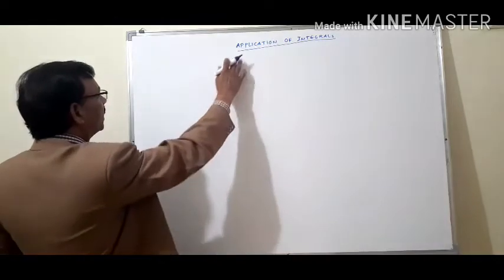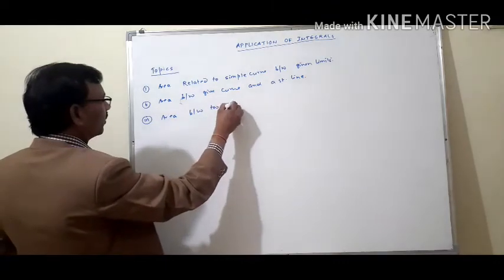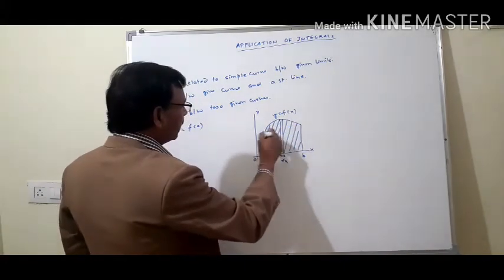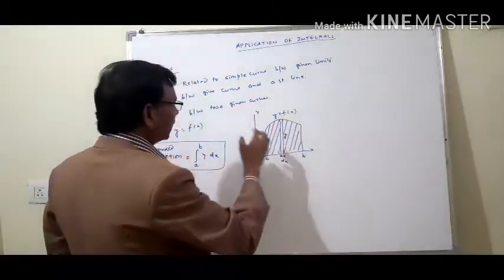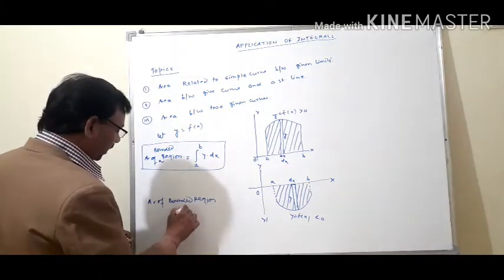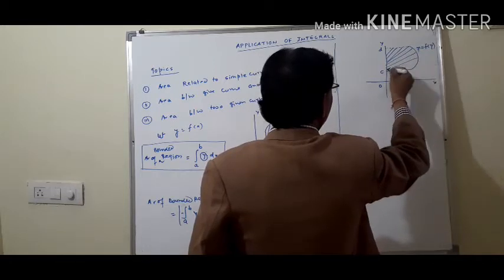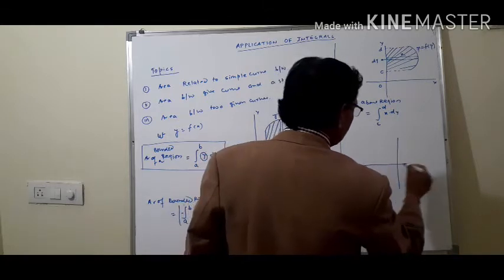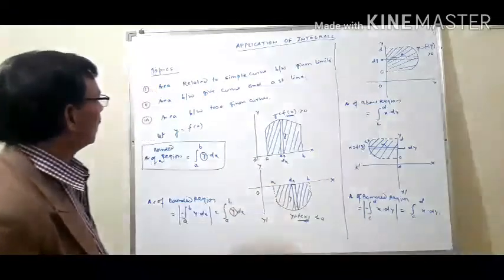CLASS XII MATHS NCERT: OVERVIEW OF APPLICATION OF INTEGRALS: APPLICATION OF INTEGRALS